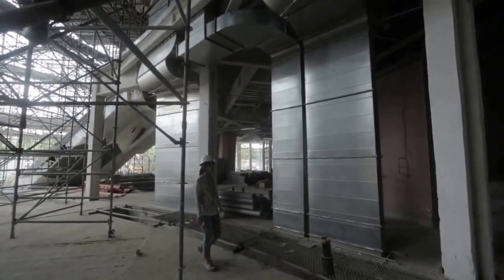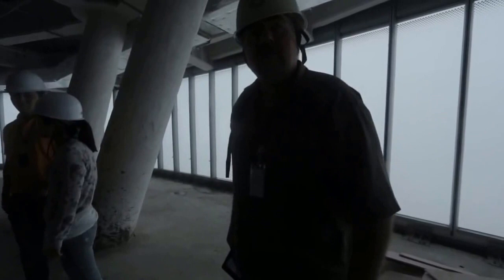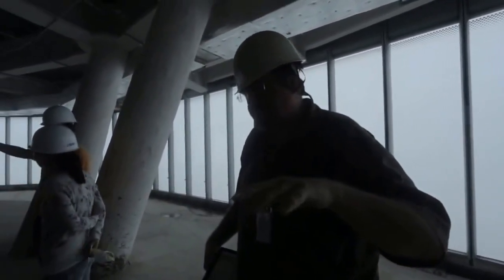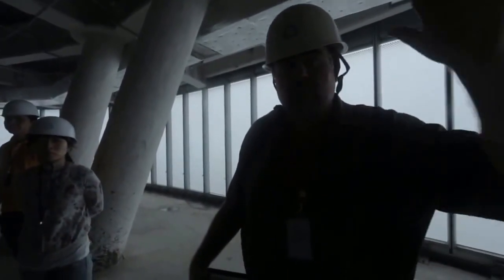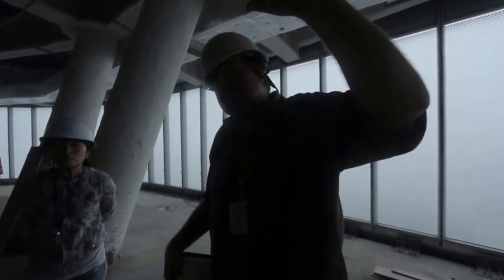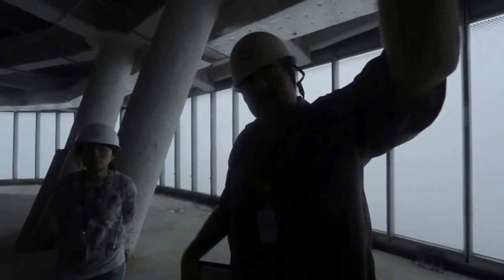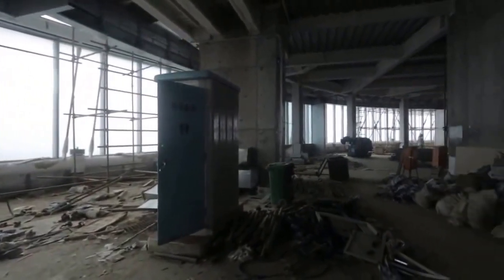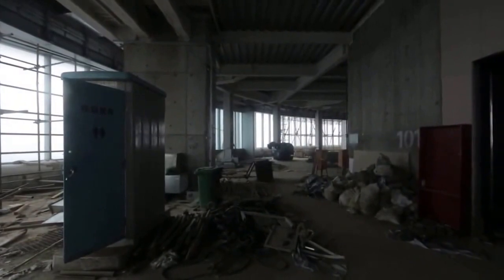Shanghai Tower Construction Update, Typhoon Hits the Building 上海中心大厦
Watch this update on the design and construction of the Shanghai Tower, shot in late 2014, as a typhoon hits Shanghai.  This video features Marshall Strabala, Chief Architect of the Shanghai Tower, who oversees all design and engineering on the facility.

(Produced by Nicky Almasy Photography, Shanghai)